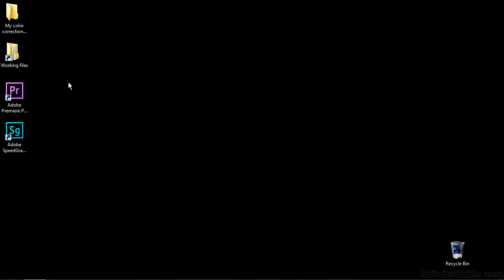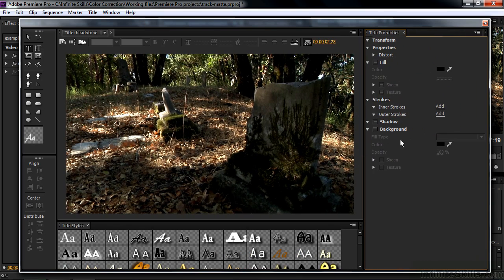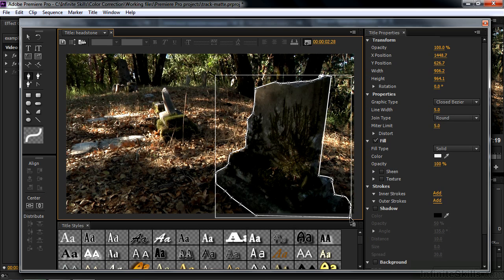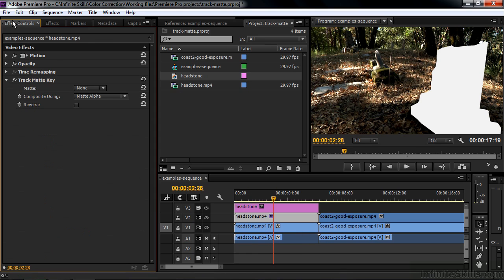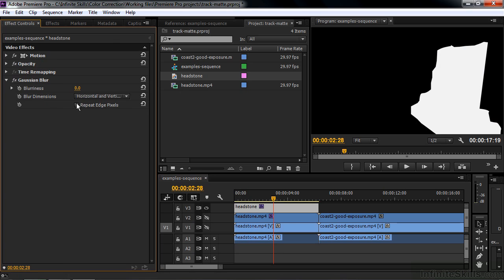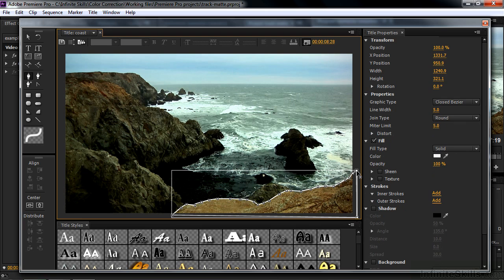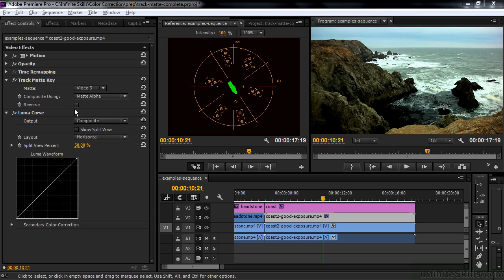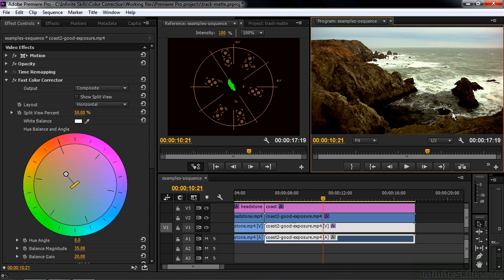05. Secondary Color Correction Techniques In Premiere Pro0502